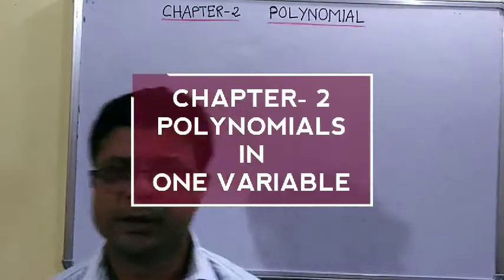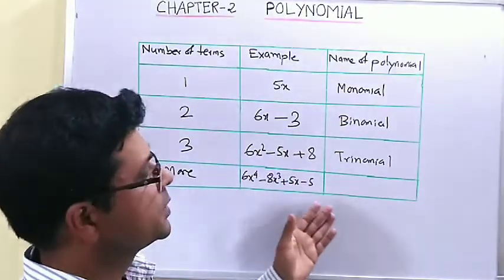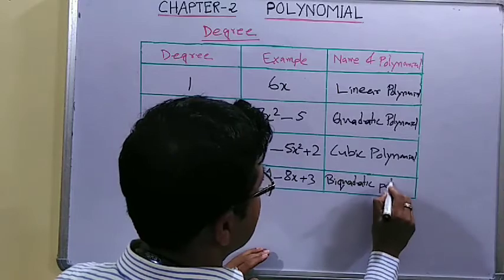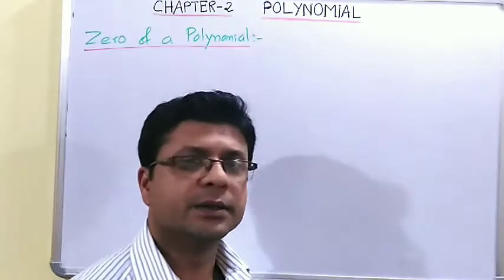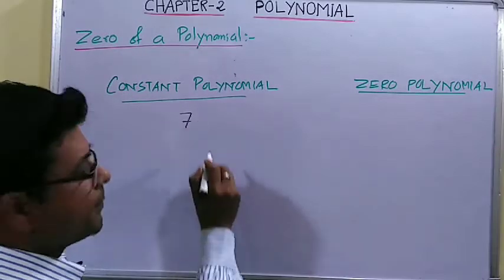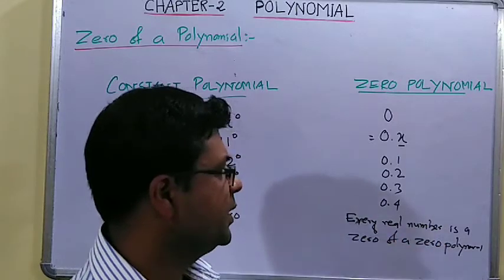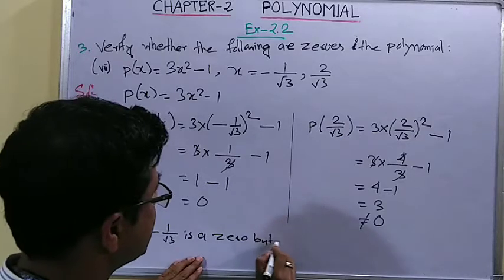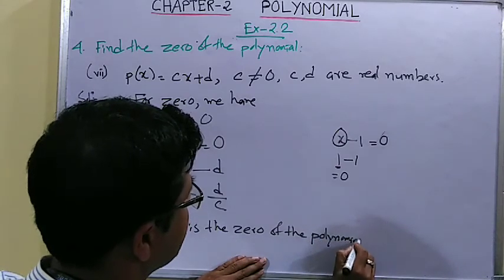Polynomials in one variable, Class-9 (Mathematics) Chapter-2(Polynomial) of NCERT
Monomial, binomial, trinomial, linear, quadratic, cubic, biquadrati polynomials, non-zero constant polynomial and zero polynomial, zeroes of a polynomial are discussed here.